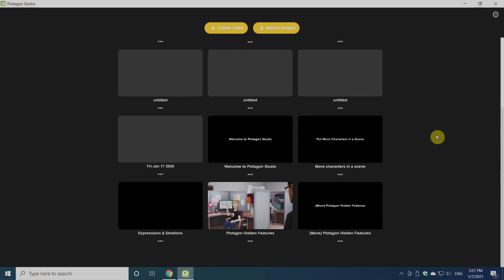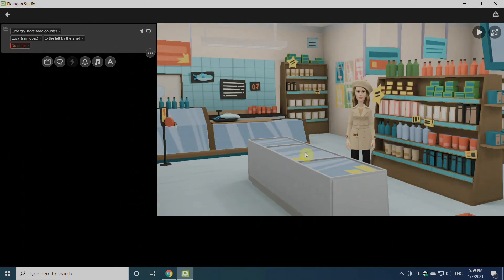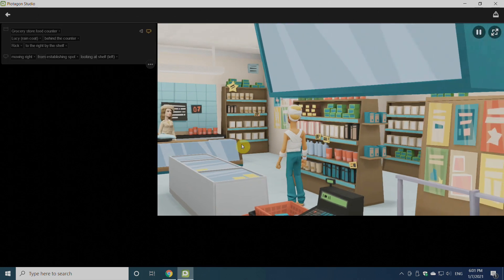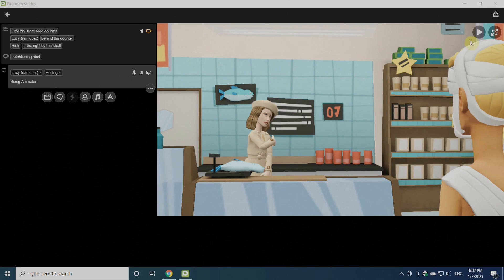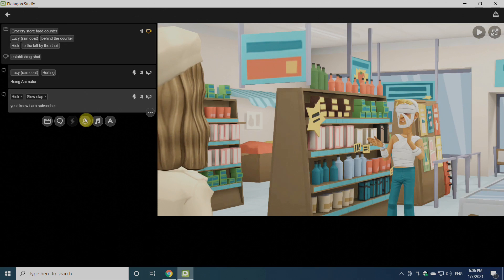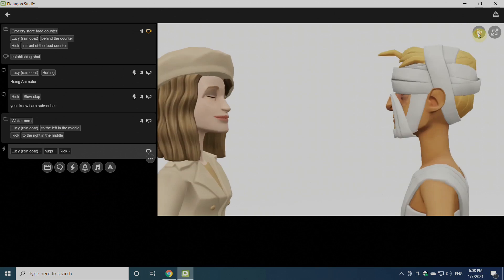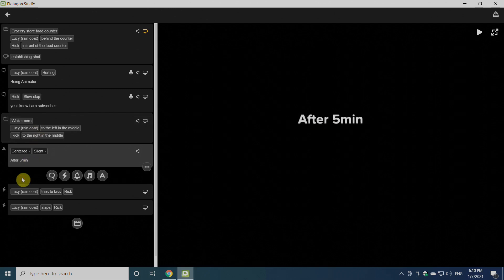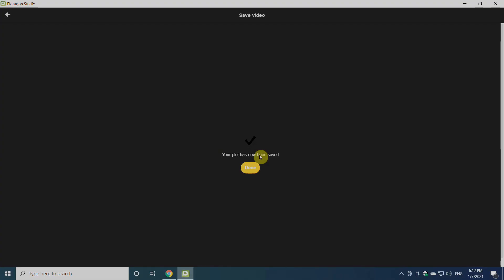World Easiest Animation Software | Easy Cartoon Making | Being Animator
One of the easiest ways to create a cartoon for beginners is using platogone. It's the easiest cartoon-making software which requires no skill to learn it. Within no time, the software will give you 3d animated videos with lips sync, text-to-speech, Sound effects, 3D characters, Animated actions, and many more. Plotagon also has a mobile application for cartoon and animation making.

Learn How to create fully animated movie with Plotagon and AI ( Artificial intelligence )